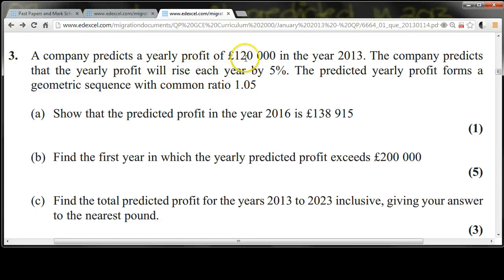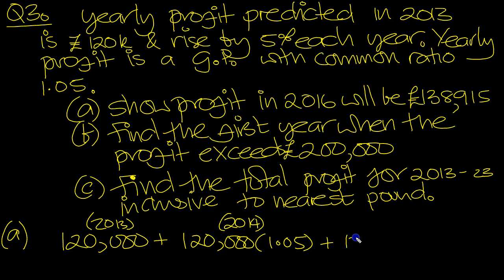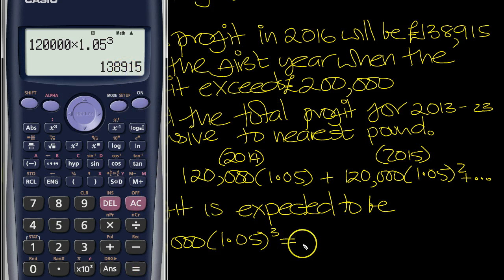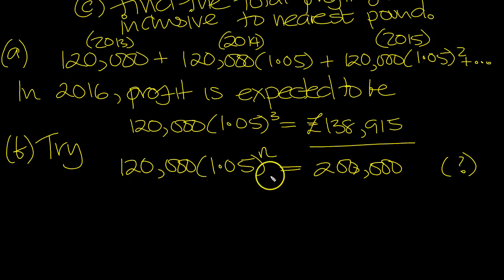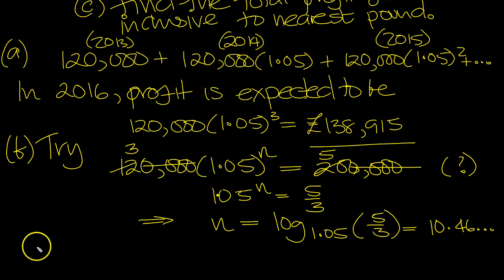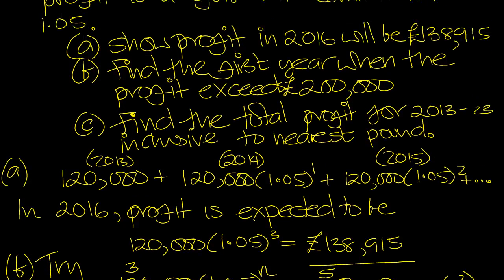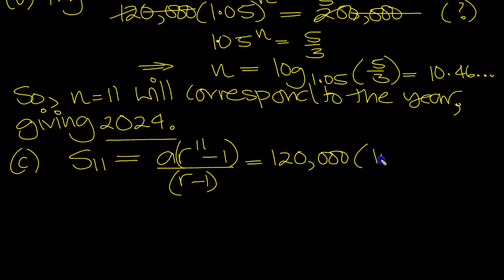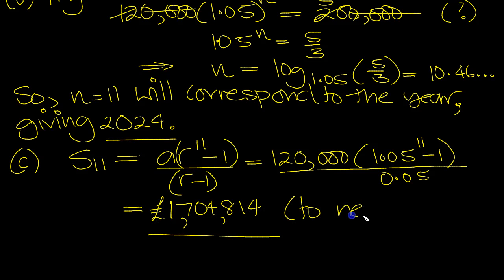C2 EdExcel January 2013 Q3